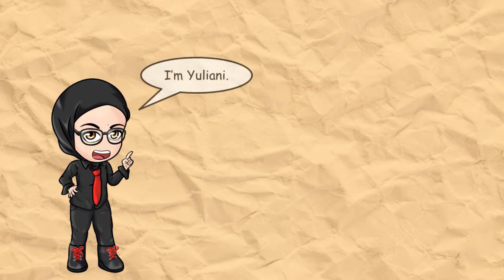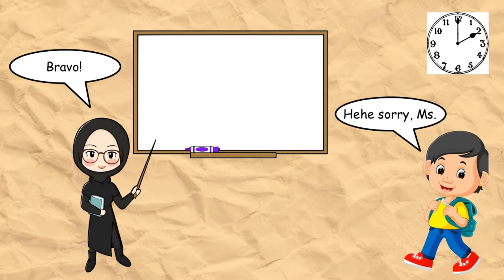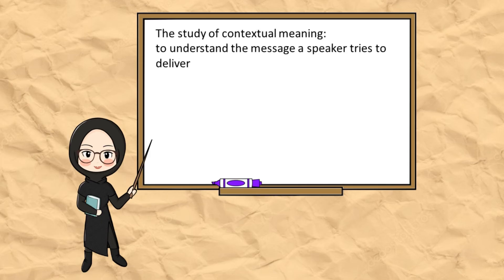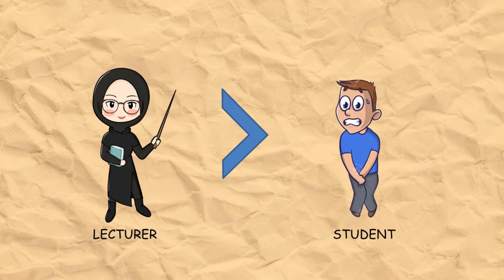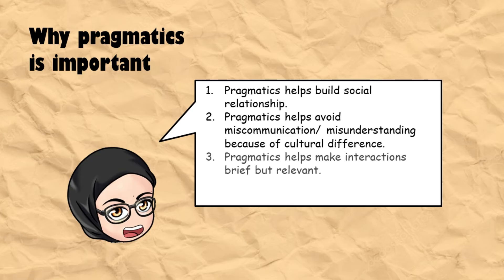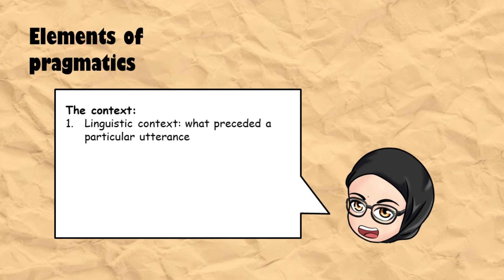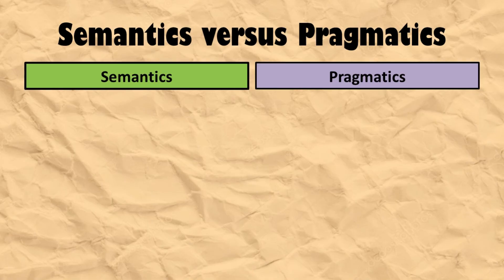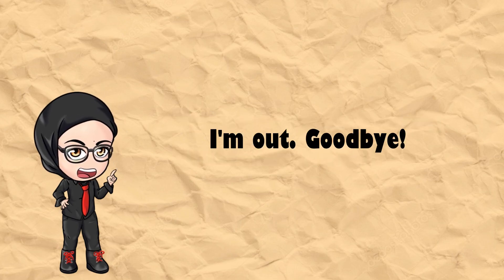Linguistics for Dumb Me Series - Pragmatics: an Introduction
What is pragmatics? Why do we need pragmatics? What are key points in analysing pragmatics? What's the difference between semantics and pragmatics? This short video answers all that. Enjoy.

Gears:
Microphone: Behringer XM8500
Mixer: Behringer Xenyx 302USB
Audio editing software: Audacity
Video editing software: Wondershare Filmora